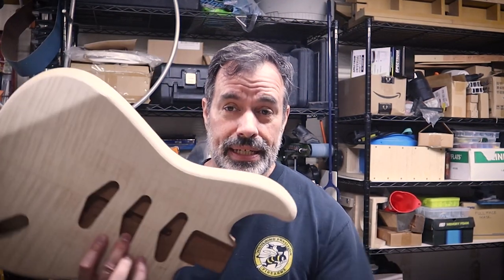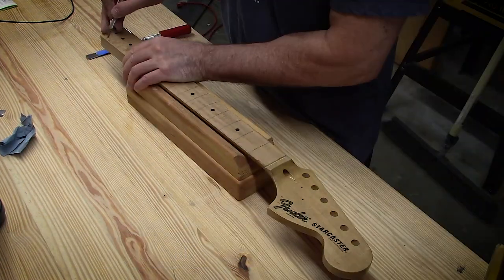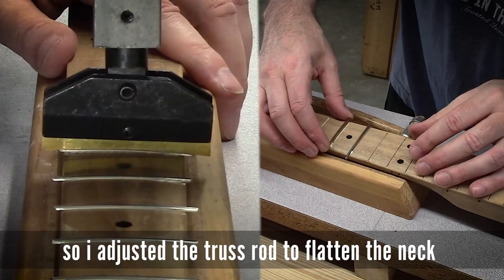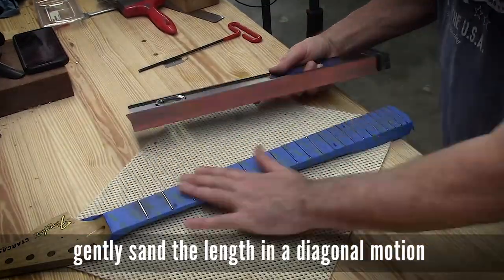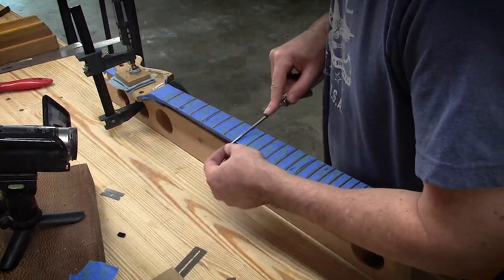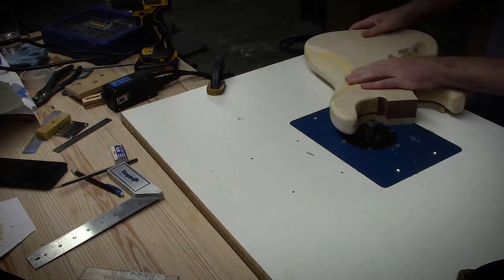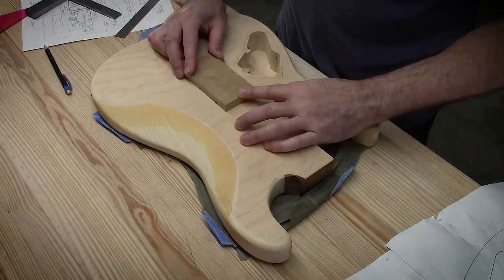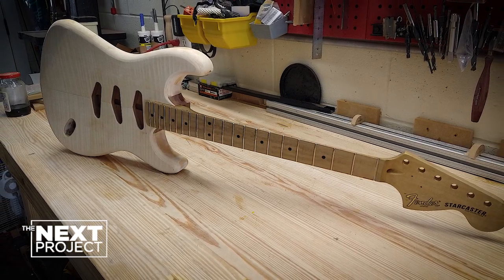Fender Strat Starcaster Guitar Mod Project 5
Fender Strat Starcaster Guitar Mod Project

00:00 - lights, camera, action
00:04 - intro
00:54 - mounting points
01:52 - fingerboard luster
02:56 - fret prep
03:56 - fret pressing
05:40 - bevel
06:43 - level
08:01 - crown
08:56 - hot dog
09:59 - polish
11:32 - neck pocket party
13:19 - the party continues
14:35 - spring pool
15:33 - pickup cavities

Don't take anything you see or hear in this video seriously, I'm just having fun, causing problems and trying to find my way out.

Take care!